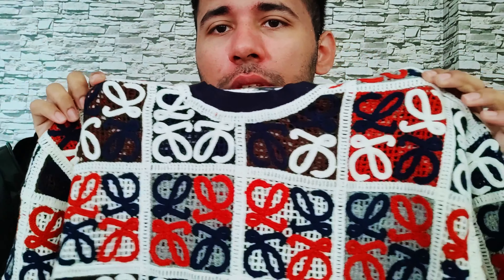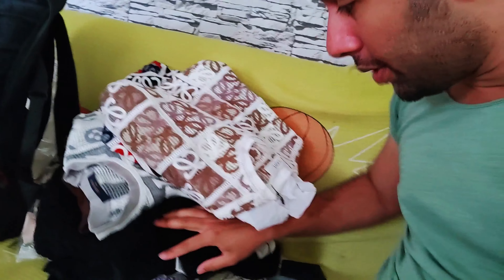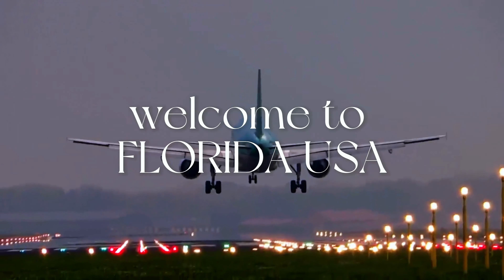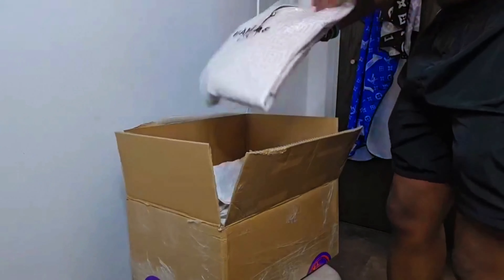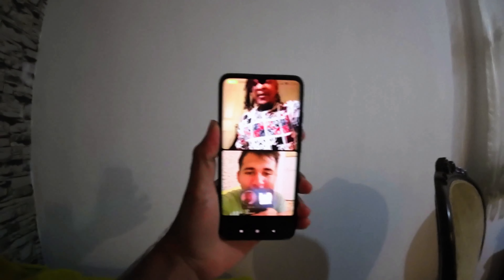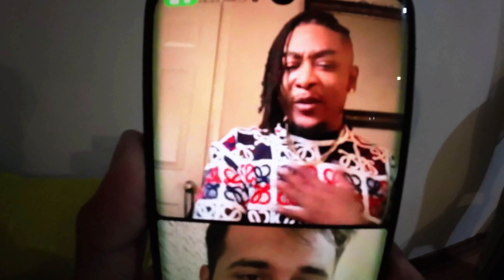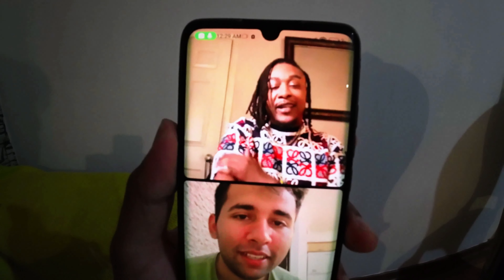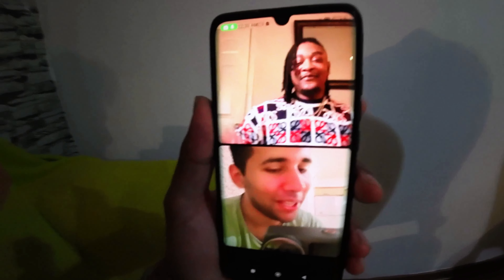Testimonial from Client from the GREAT USA Miami Florida Istanbul Grand Bazaar Shopping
My client who had ordered stuff from me, received his package and all the Branded and Designer Shirts he wanted. Very Happy for him.
You can check out, All my clients receive their desired stuff wherever they live.! Shipping in 4 days! WORLDWIDE